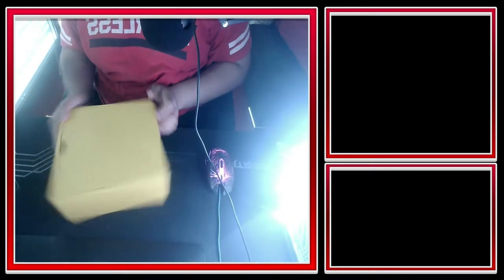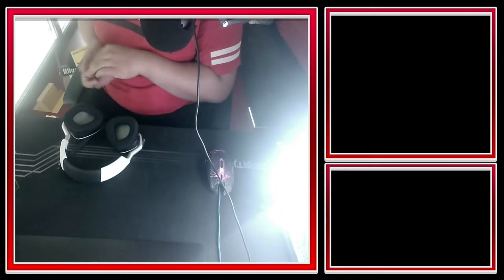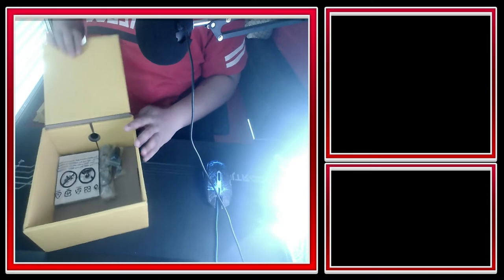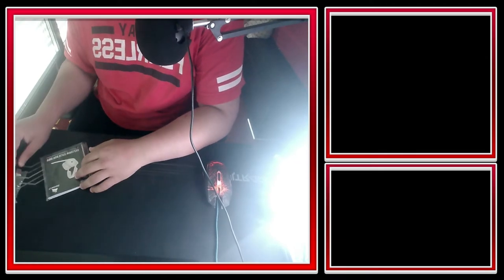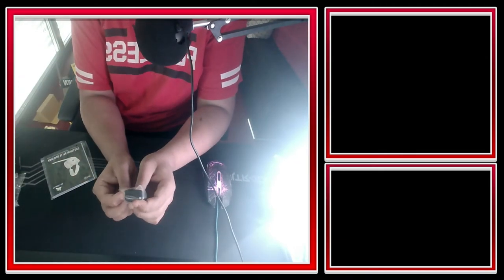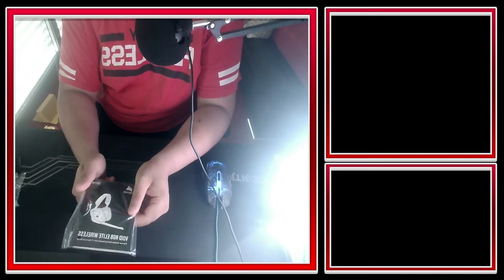UNBOXING MY NEW STREAMING HEADSET!!!!